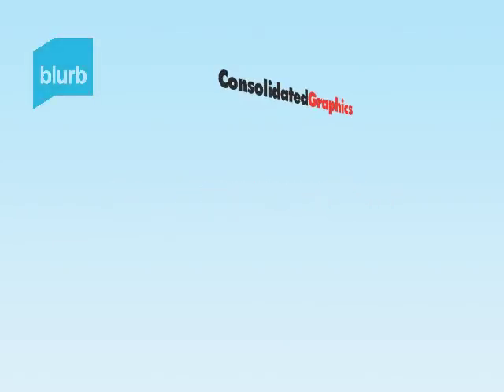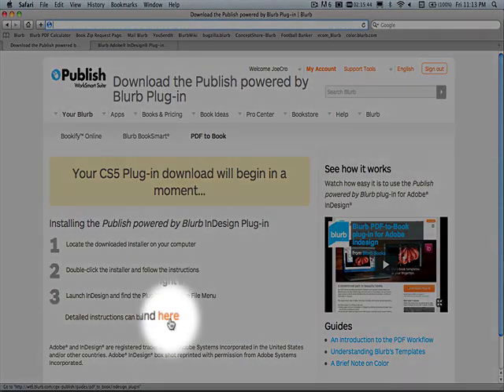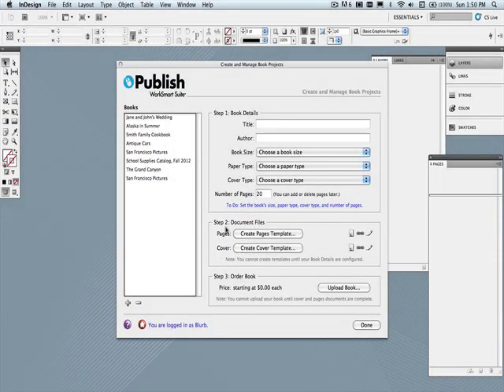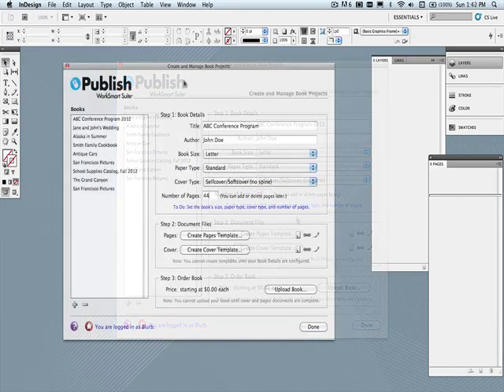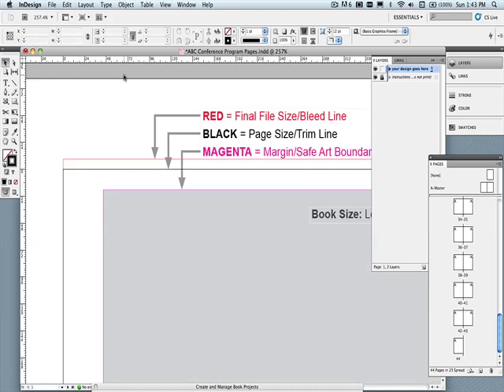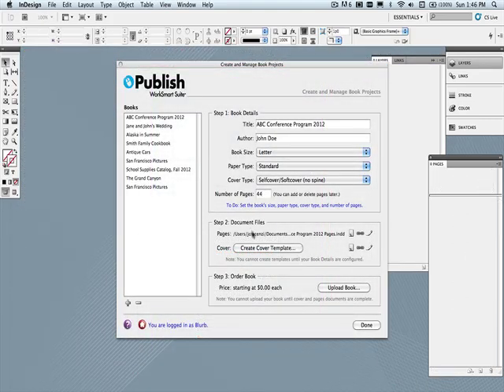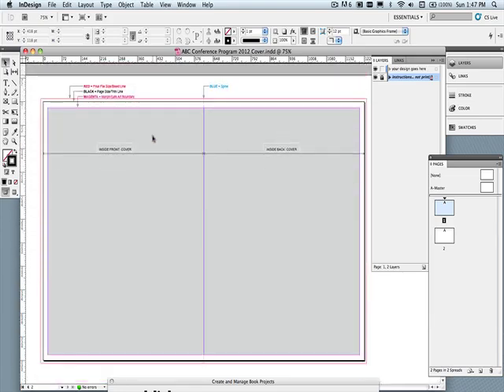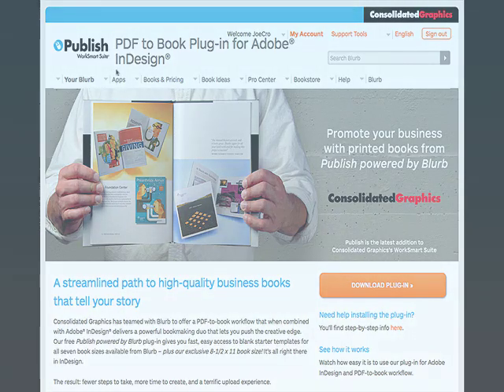Using Publish, powered by Blurb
Learn how to utilize the newest addition to the WorkSmart Suite, Publish. This plug-in, powered by Blurb, allows you to create books without all the technical details.